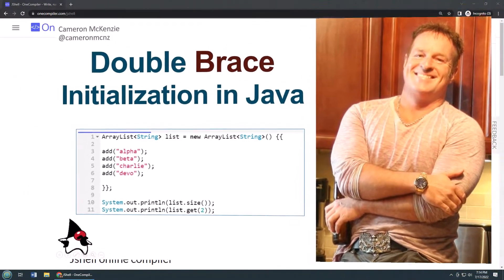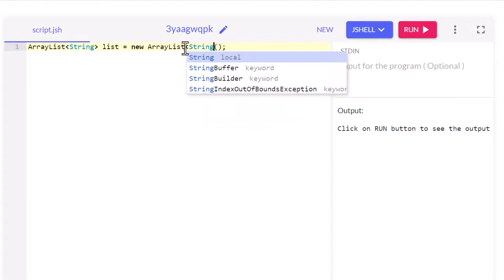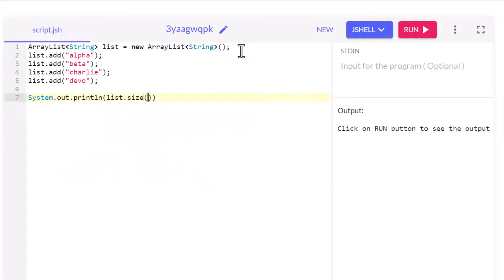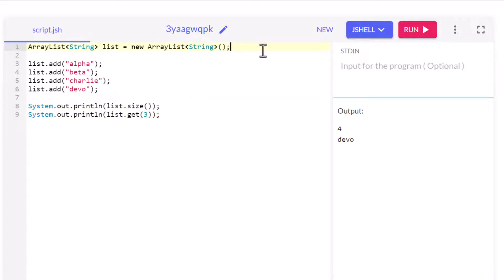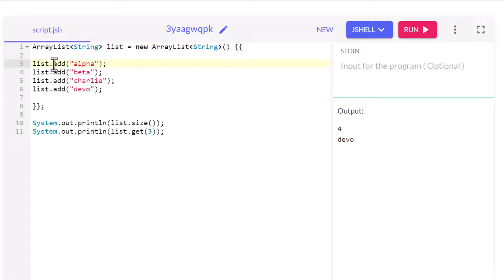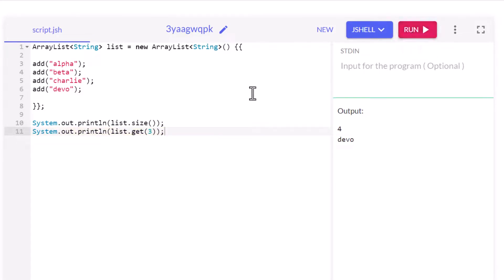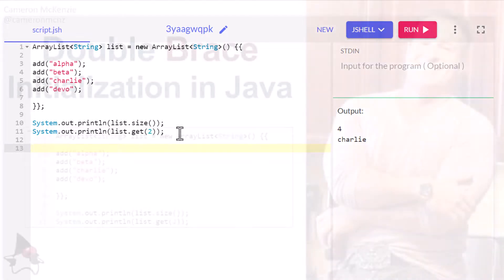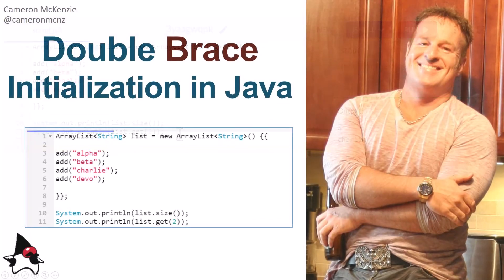Java Double Brace Initialization of Lists and Sets Explained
Lots of Java developers need to seed a list for unit tests or proof of concepts. Which is why it's surprising that more people don't know about Java's double brace initialization feature.

Double brace initialization in Java is relatively new, but it's not that new. And it lets you add items to a List or Set quickly, all right there in the constructor call, almost as if the list or set elements were method arguments.

In this quick tutorial you'll see how Java double brace initialization works, and you'll no doubt be motivated to start using it in your own programs, POCs and unit tests.

Happy Java!